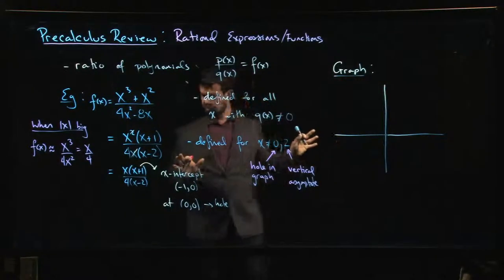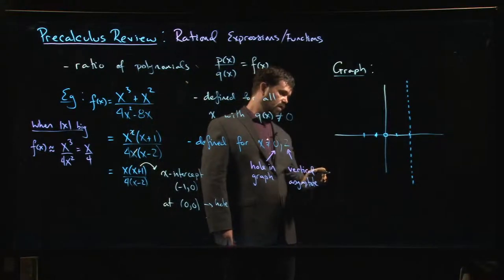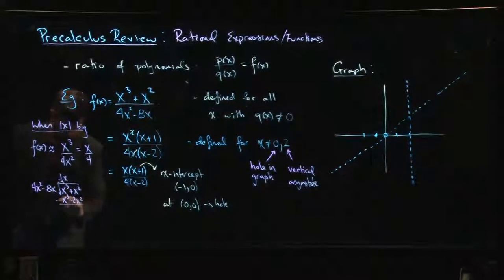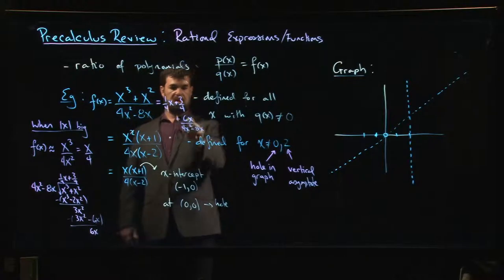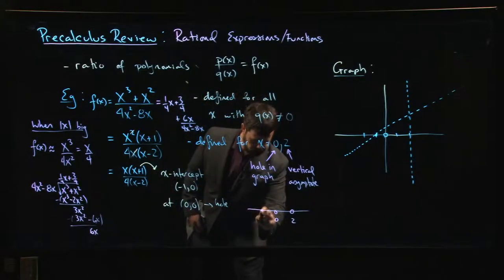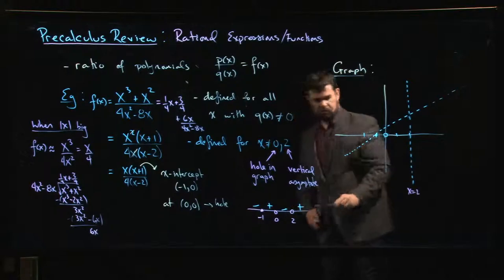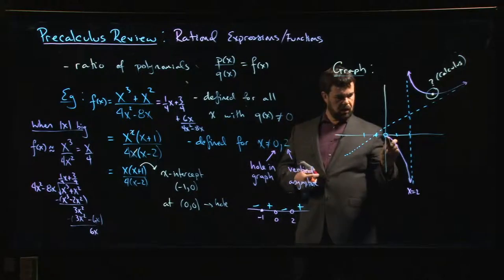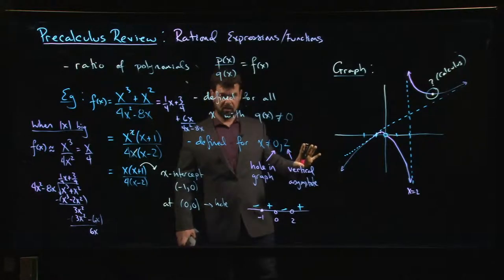Review - Graphs: Rational, Example 1, Plotting